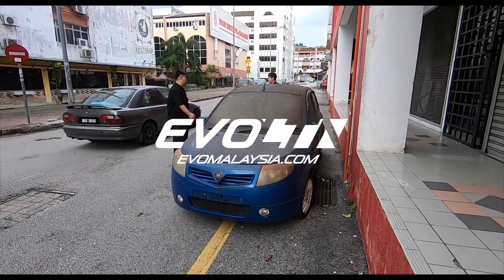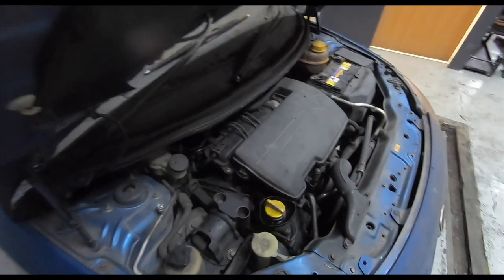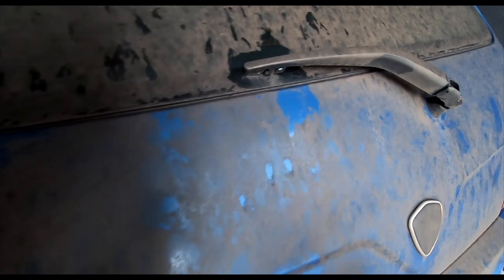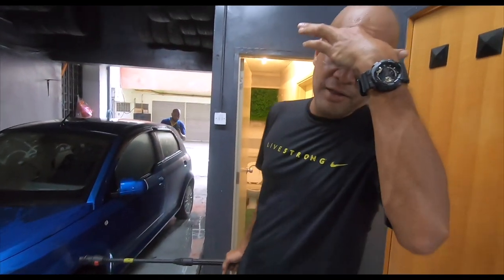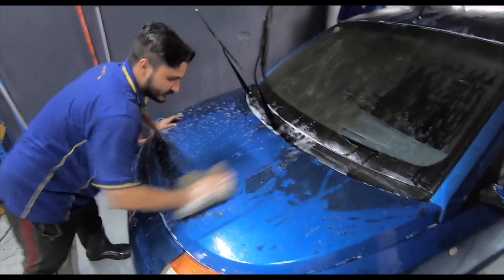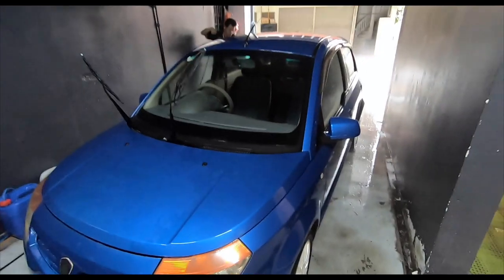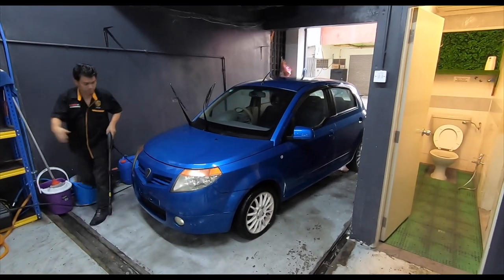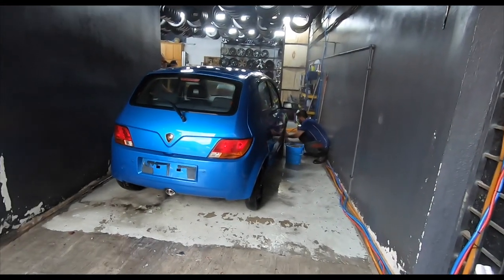UCR UPDATE: Sad & Neglected 2006 Proton Savvy Gets its FIRST Wash in 4-YEARS!! | EvoMalaysia.com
SO REMEMBER that dilapidated 2006 Proton Savvy 1.2 that was just lying there at Ken's "Kenzone" workshop last week? It was so neglected that even the 4yrs of caked-in dirt was considering moving out. Well, folks, as I've said before, where others see junk, I see potential! Yes, welcome to the 2nd stupidest automotive channel on YouTube...

History: I decided to make an offer to the owner via Ken, cos seeing the car like that just broke my heart. Also I'd learned that it's a 5sp manual and not an AMT. I've always liked the Savvy, it's the only Proton thus far to receive TUV Certification, and it has the one of the most sturdy chassis' in its class. In fact the chassis rigidity is at par with cars twice its size.

Now remember how I said I'd never buy a "tow-away" project car ever again? Well technically, I didn't. you'll see why! :)

Video edited by Chi Yang.